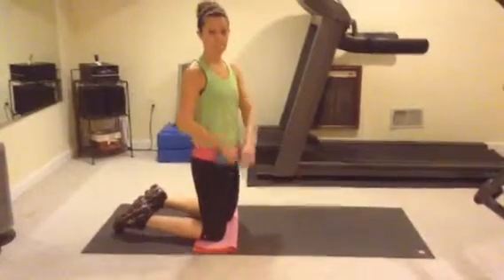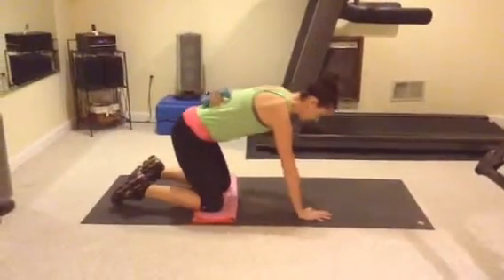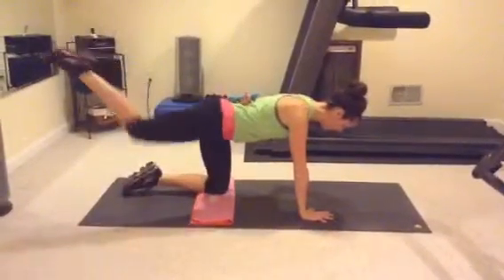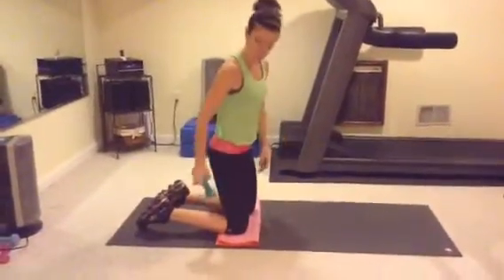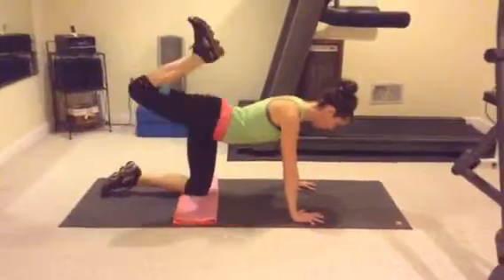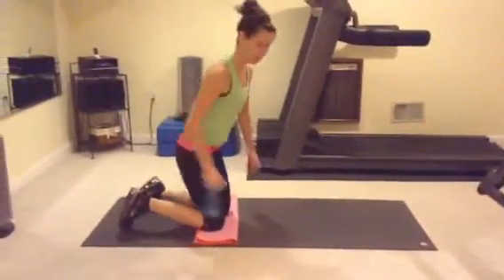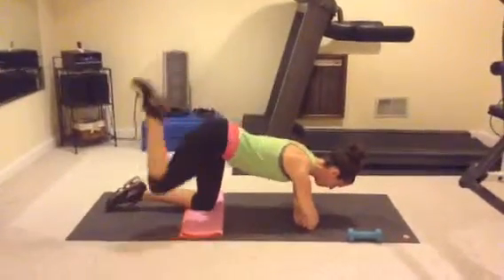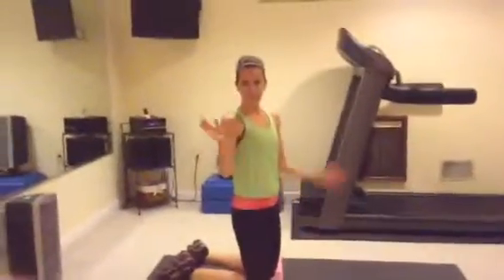MBC bootie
Feb 14